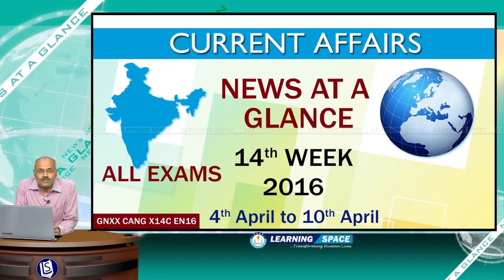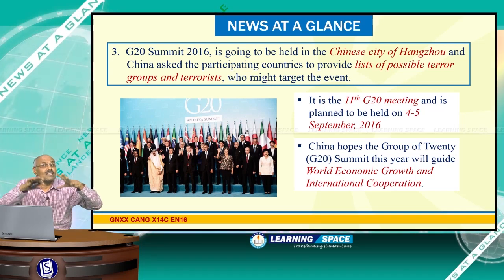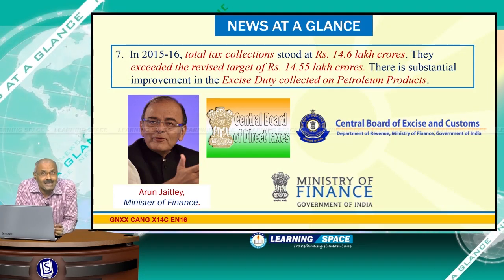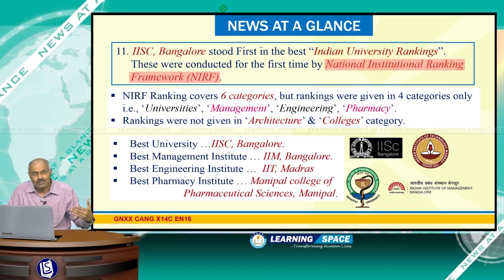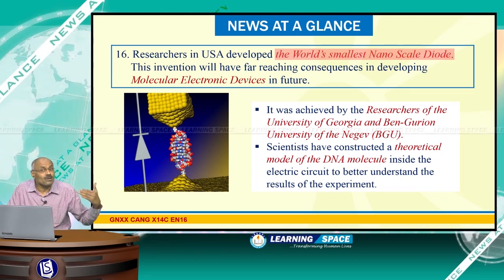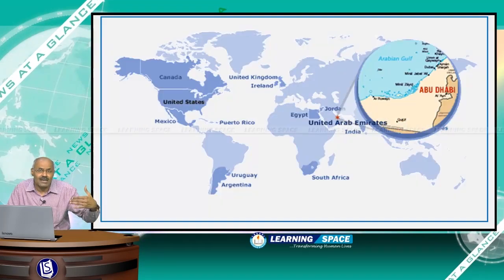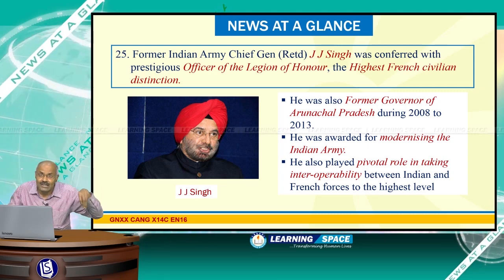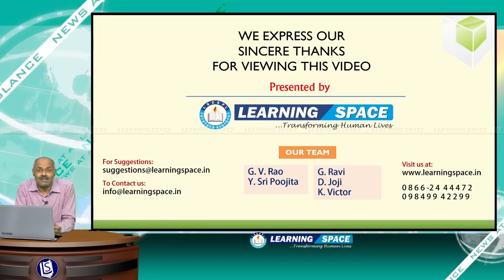Current Affairs News at a Glance 14th Week (4th April to 10th April) of 2016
Every week in our videos, we discuss "the chronology of important events with details" in a Main Events Format,
“detailed narration of science & technology, health & environment “ issues in a “S&T, Health & Environment” format, “in-depth analysis of important events" in a News Analysis Format, "accurate and deep understanding" in an Insight Format, “General and Banking Awareness Events” in a Question and Answer Format and
“News at a Glance” with a brief explanation. Hence, every week Current Affairs will have six modules.

This video is the “News at a Glance” for the period of 4th April to 10th April, 2016.